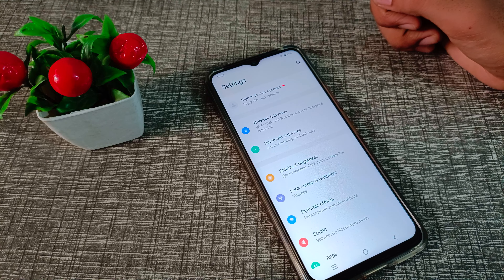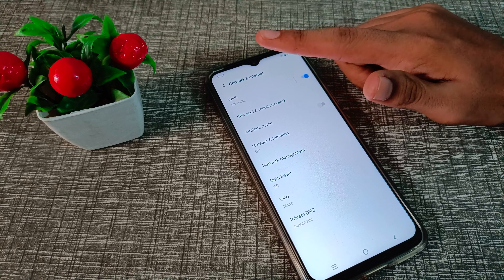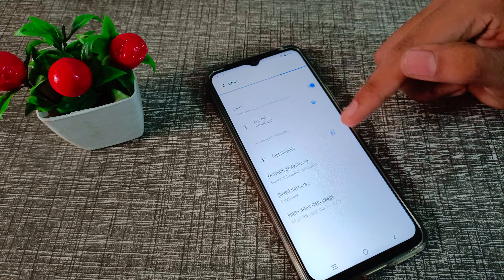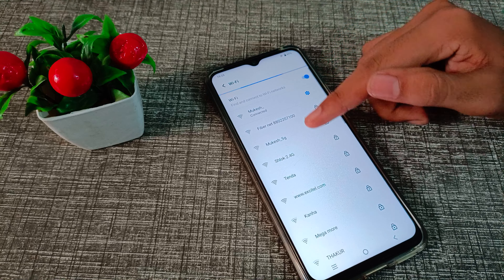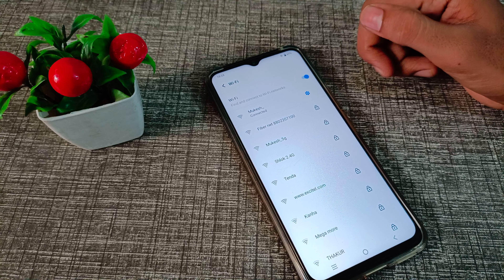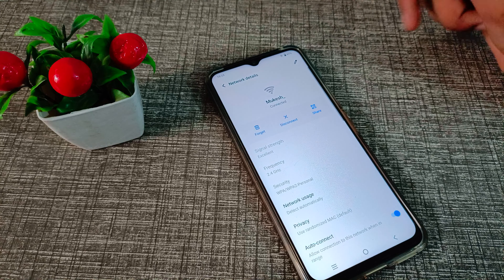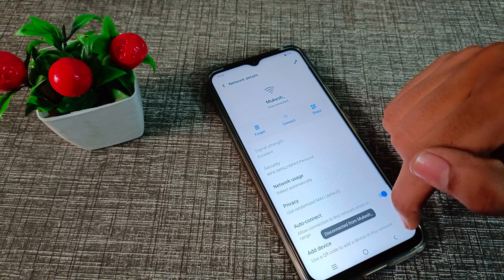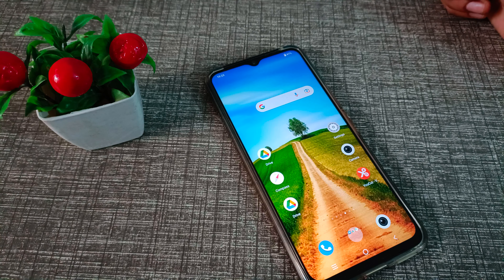How to disconnect WiFi in vivo Y1s phone